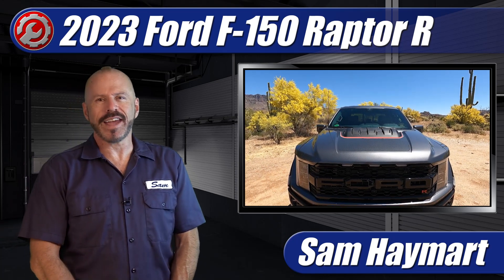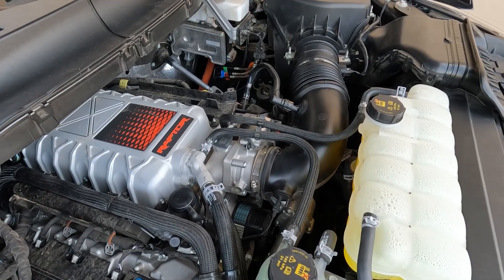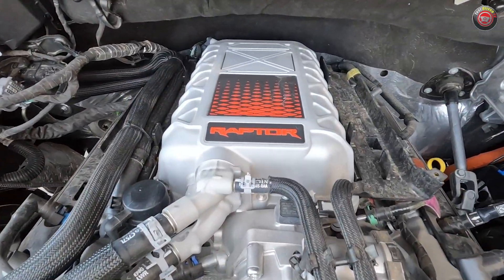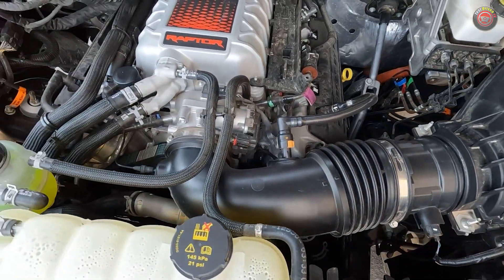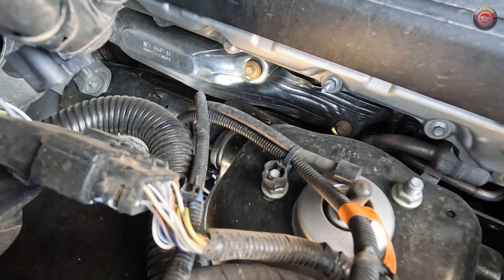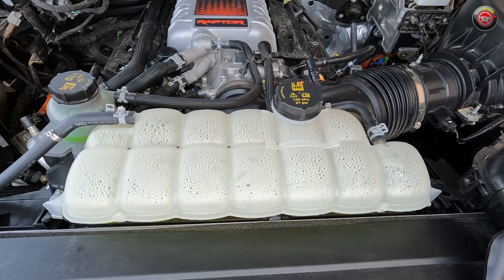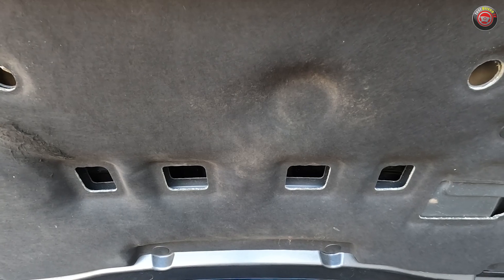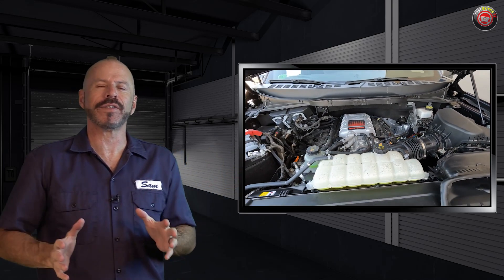2023 Ford F-150 Raptor R: Engine Explained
A full tour under the hood of the 700 horsepower supercharged Ford F-160 Raptor R. Complete overview of engine specifications, technical features and DIY maintenance service locations.